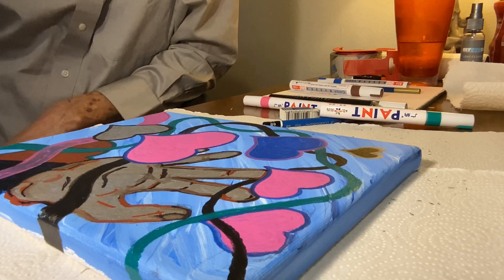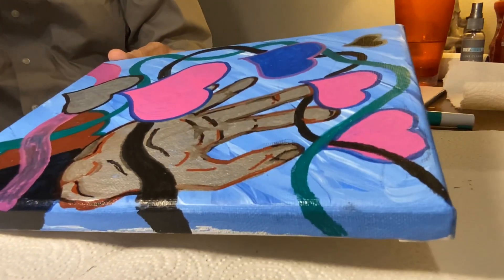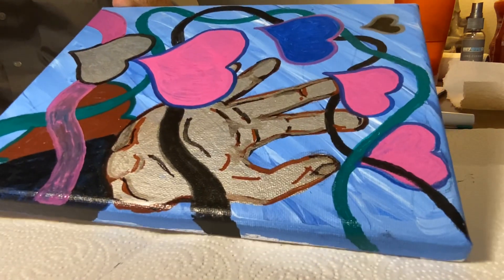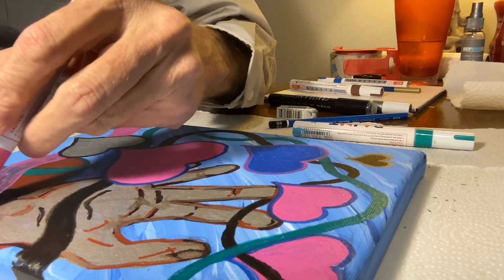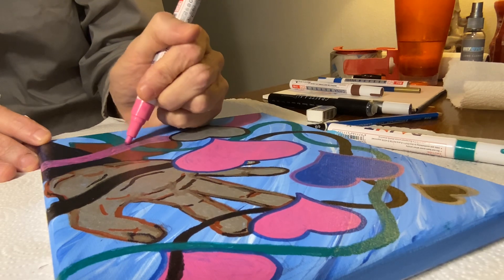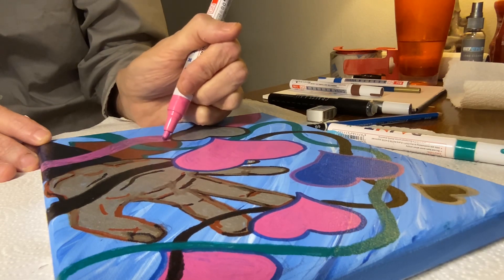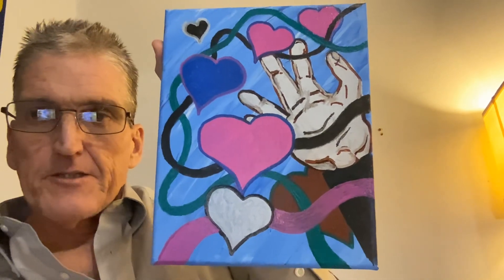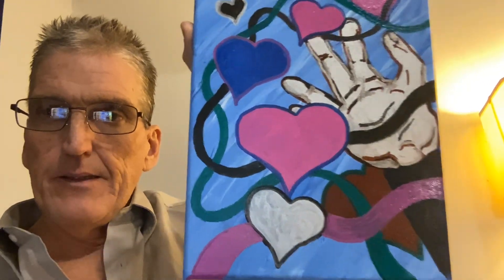Four Corners Inc. -Britton Tufts-fourth episode -impressions of love!